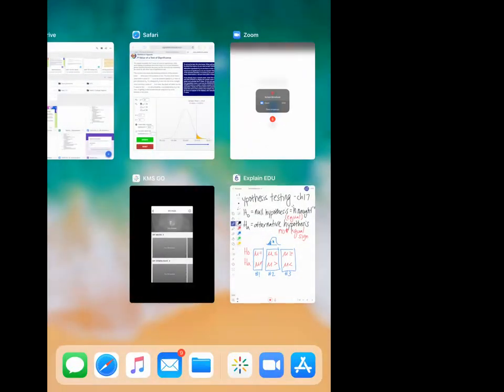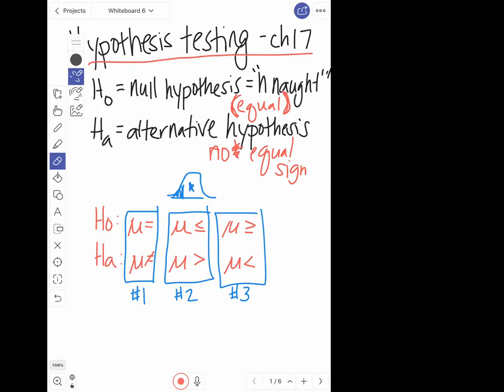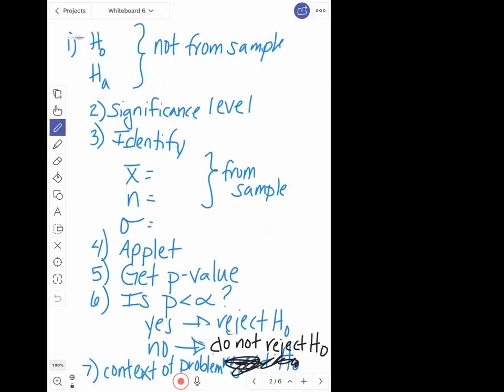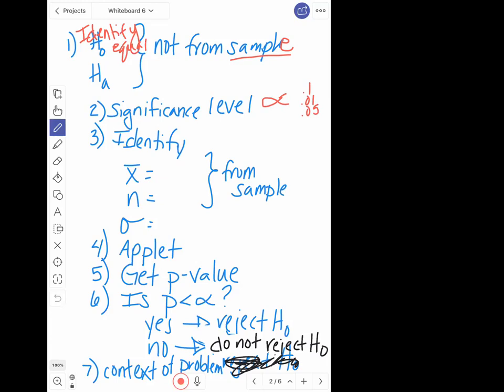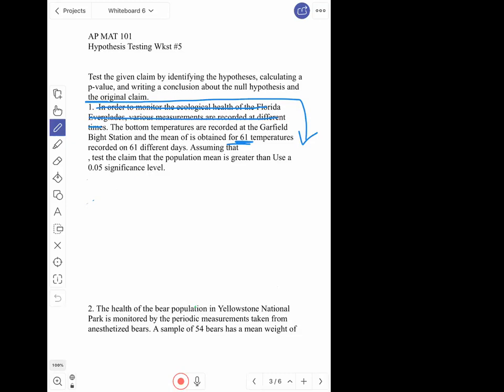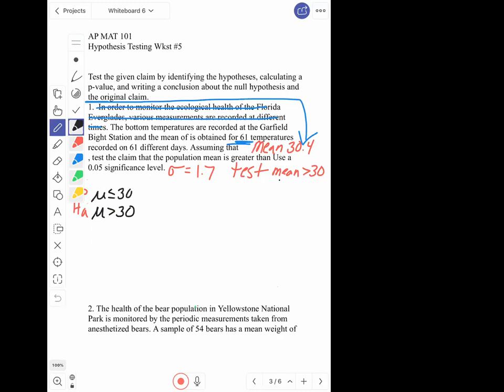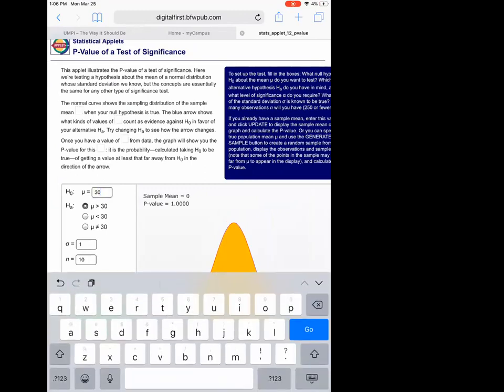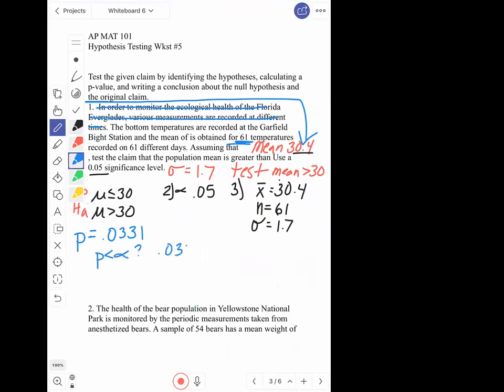Tests of Significance Video 3